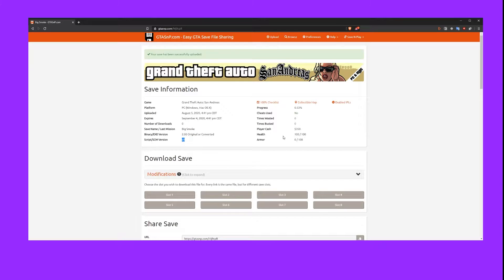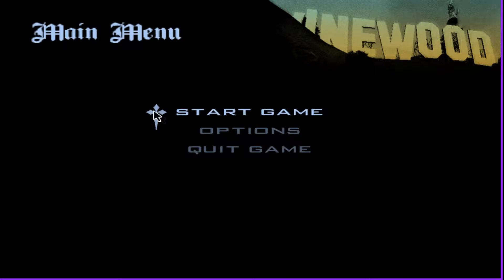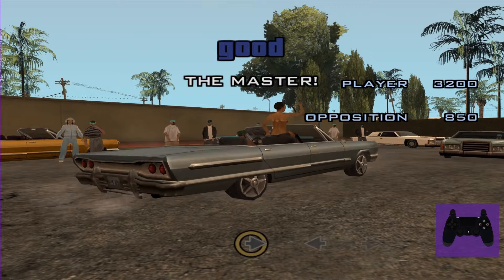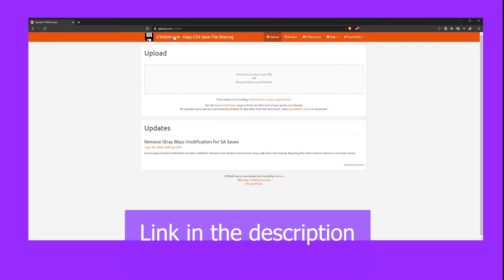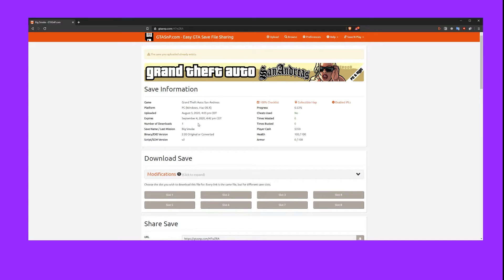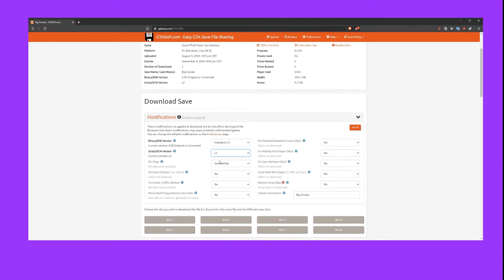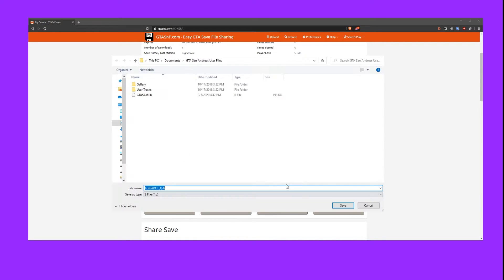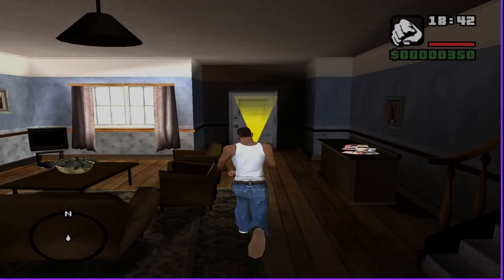How to Downgrade/Convert a GTA San Andreas Saved Game from v2 to v1 and/or Fix Save Not Loading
A follow up video to my How to play GTA San Andreas with a controller. In this video we walk through how to downgrade a saved game to work with your freshly downgraded GTA San Andreas.

SAVED GAME FILE LOCATION
C:\Users\[YOUR-USER-NAME]\Documents\GTA San Andreas User Files\GTASAsf[SAVED-GAME-SLOT-NUMBER].b

MUSIC
Song: Fuel - Lucky Curse Remix
Artist: JYTTRO, Lucky Curse
Label: Industrial Parasite